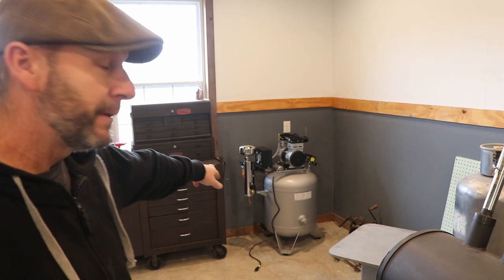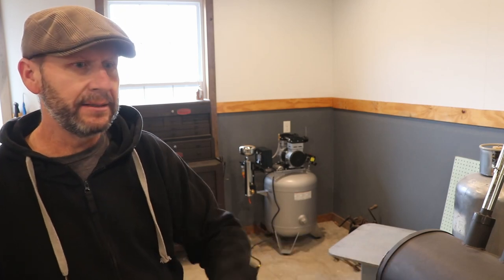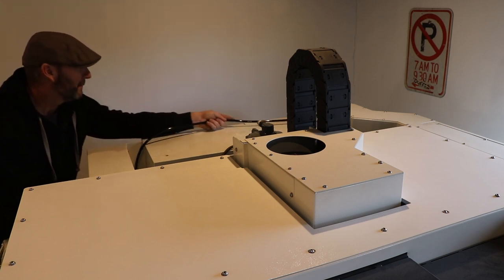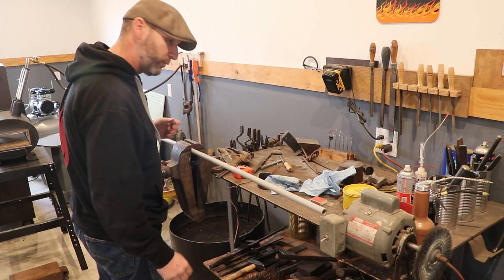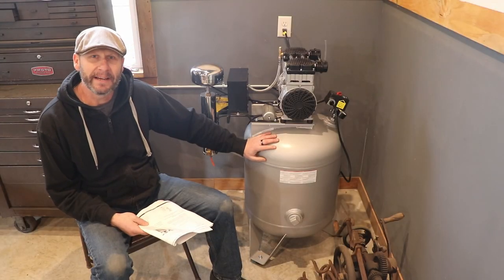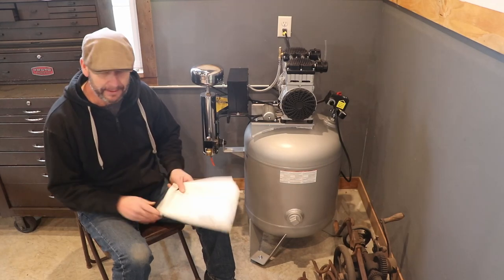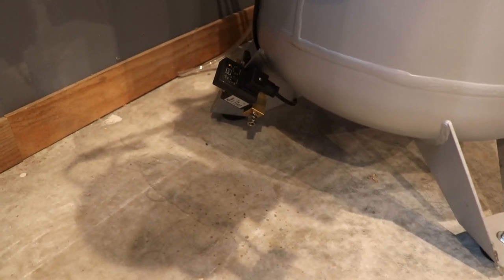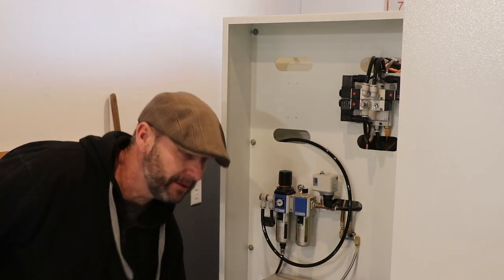California Air Tools 30020DCAD Compressor Installation & Explanation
In this video, I install an airline to the Syil X7 mill and give a brief description of my new California Air Tools Compressor 30020DCAD. It's a 2.0 HP Air Compressor delivering 6.40 CFM at 40 PSI and 5.30 CFM @ 90 PSI. It has an Air Drying System and an Automatic Drain Valve.  And, IT'S QUIET!!

Unfortunately, after hooking the air up to the Syil, I discovered a leak at the air regulator on the mill. Once I get that figured out, I'll be one step closer to making some chips.  Baby Steps!